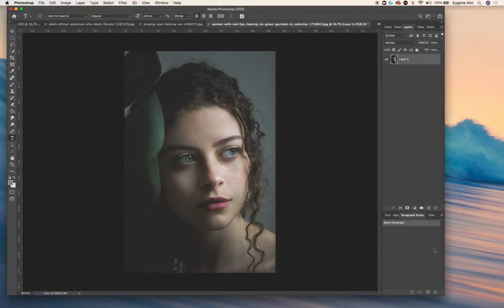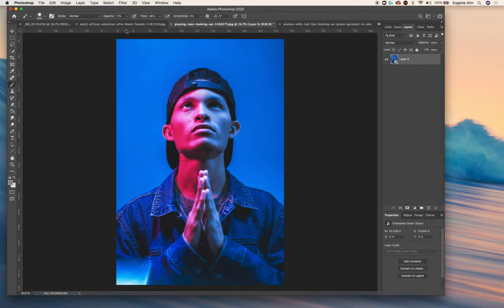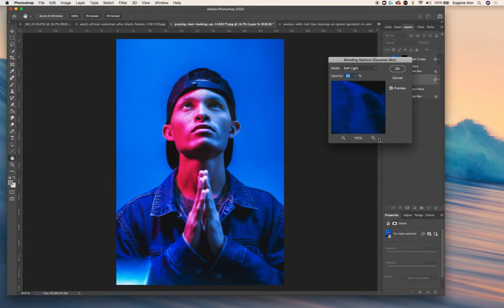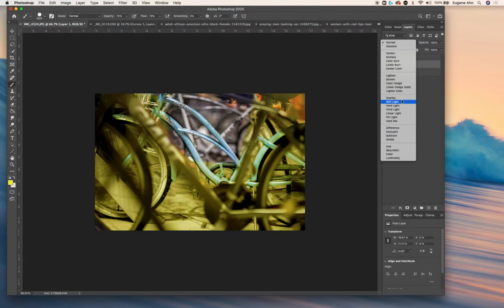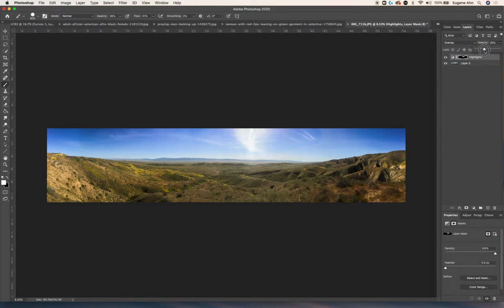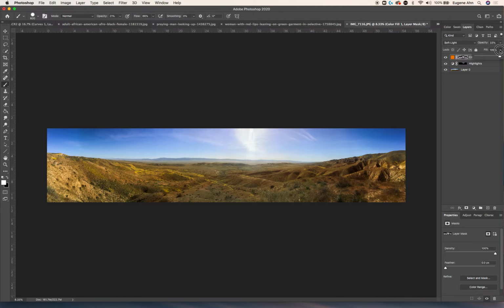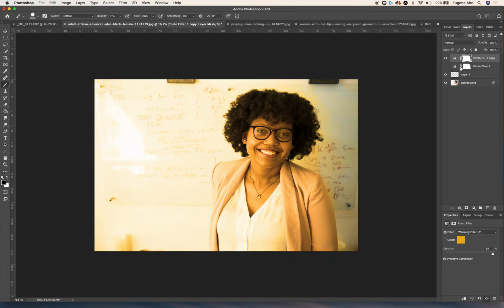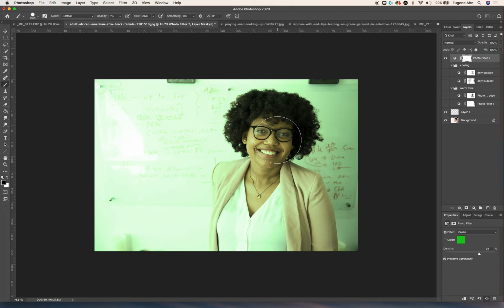Basic brush work for masks, tone edits, and grading